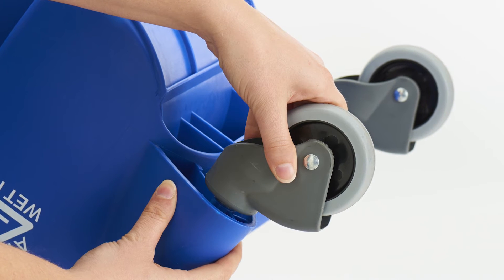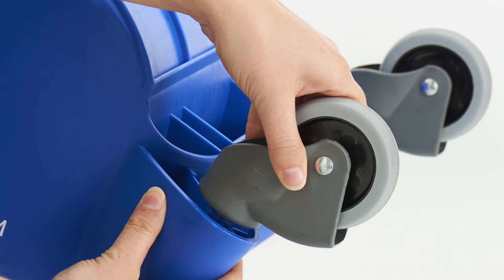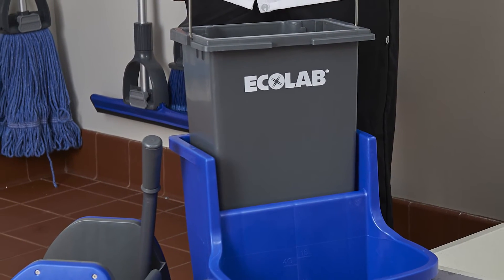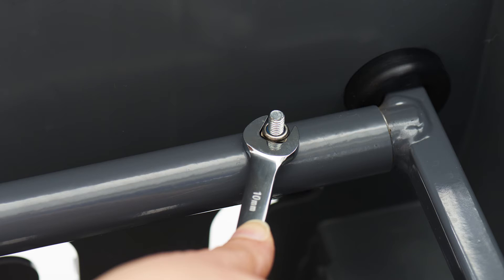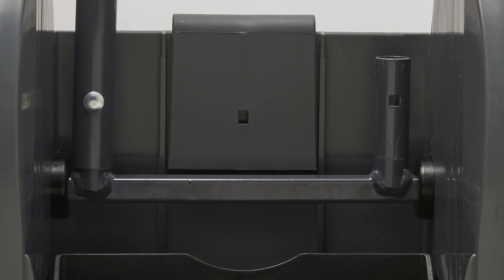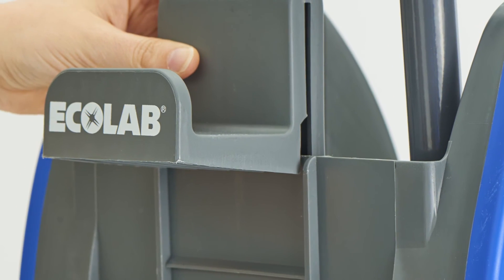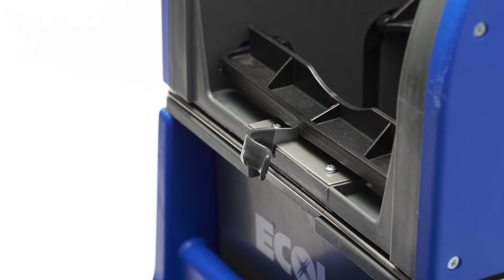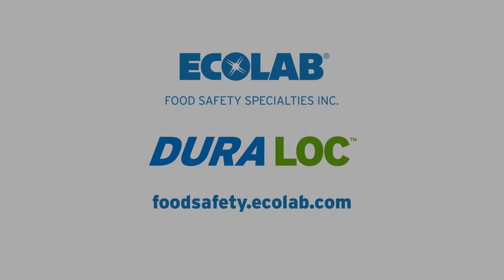DuraLoc™ Mop Bucket Assembly